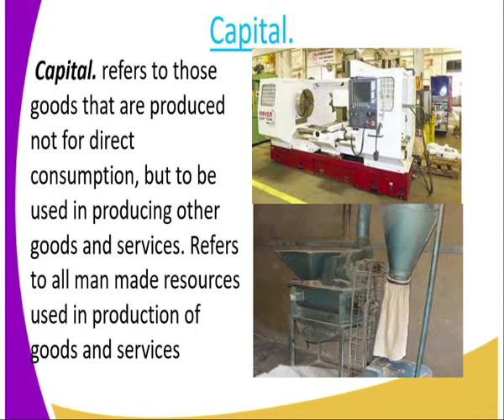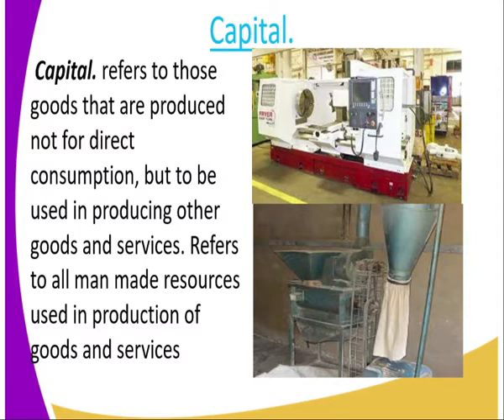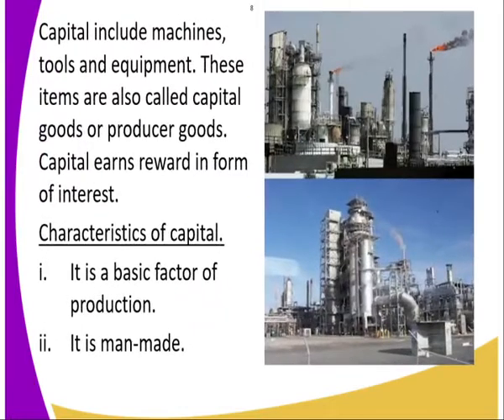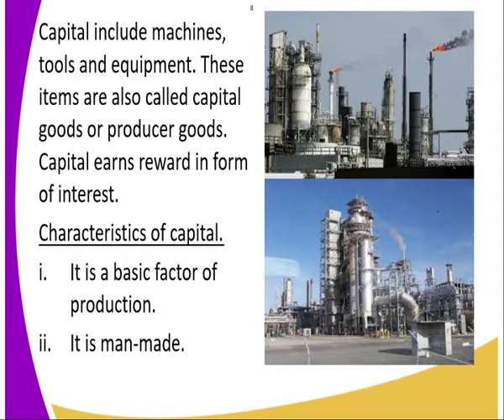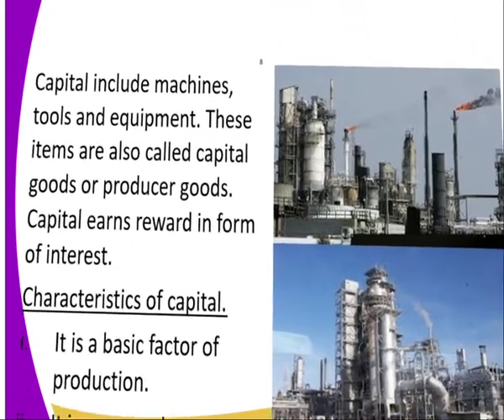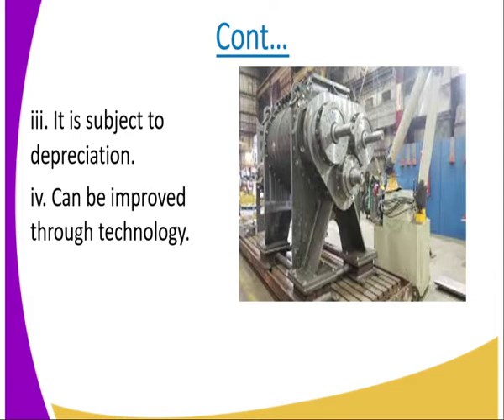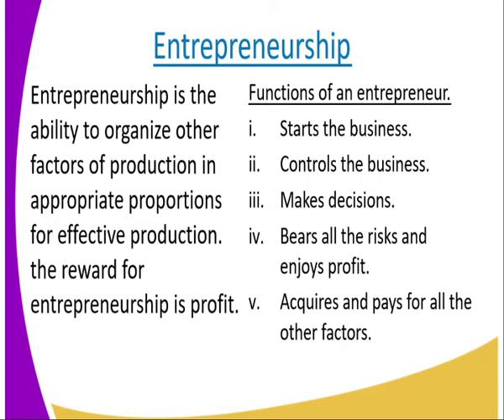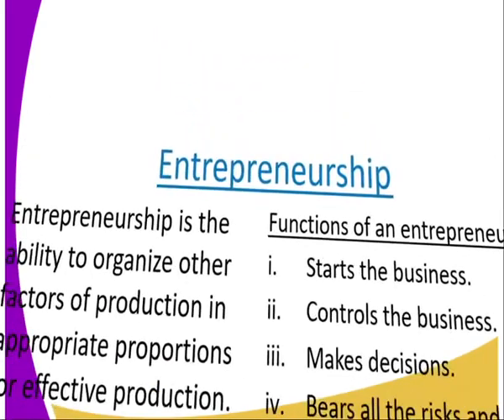business form 1, production con lesson 16